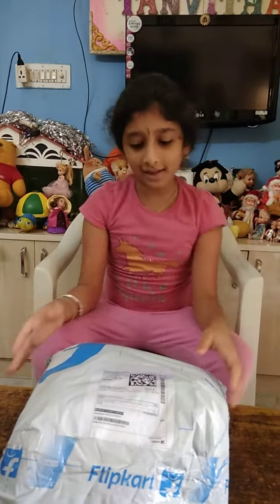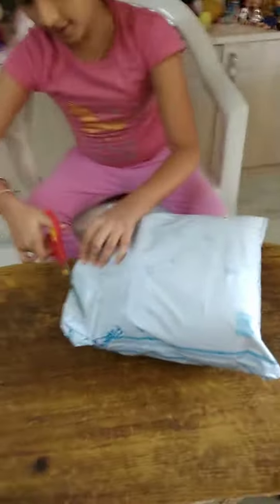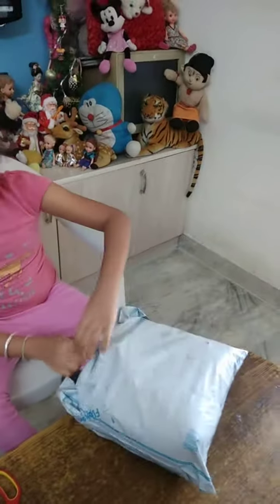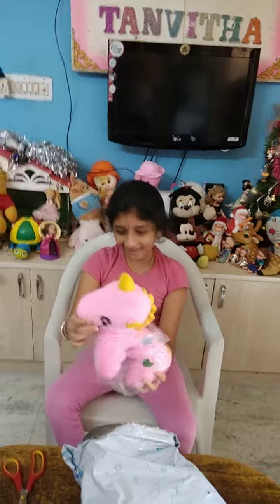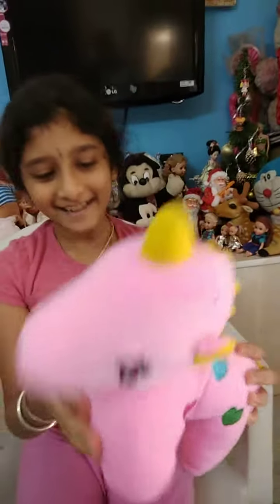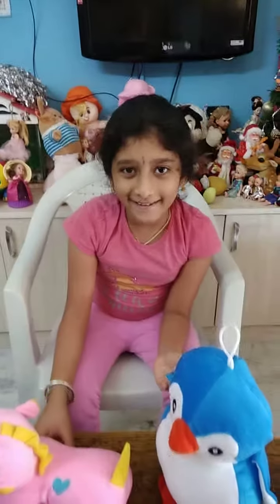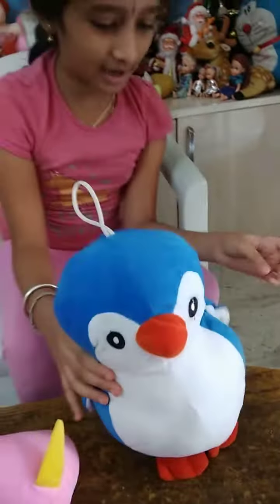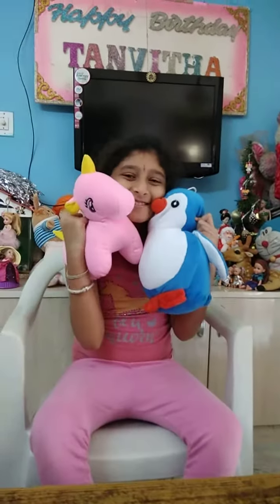Christmas gifts Unboxing unicorn 🦄 and penguin 🐧